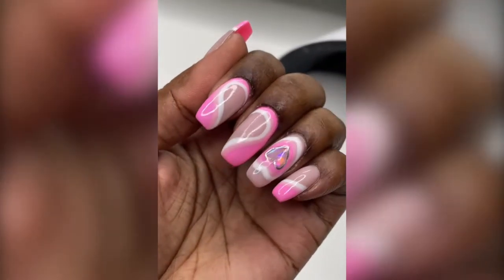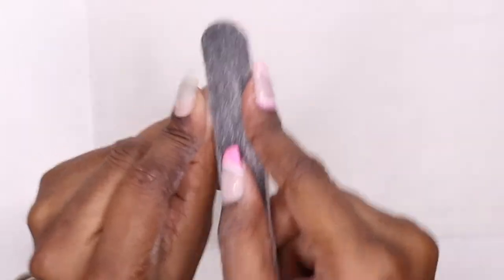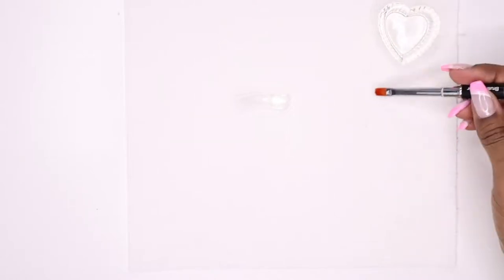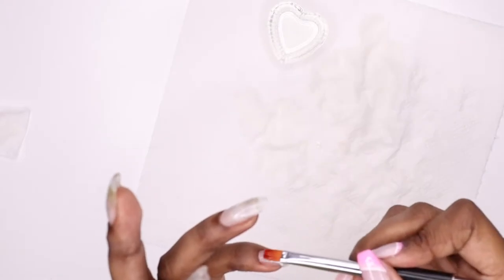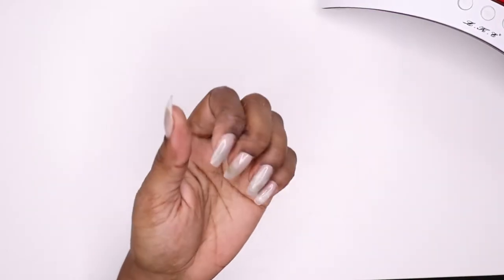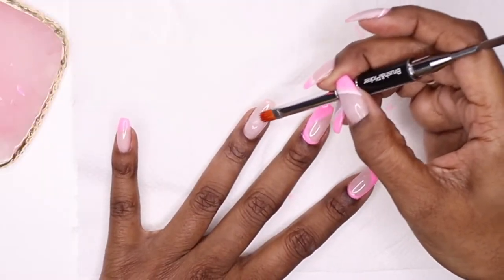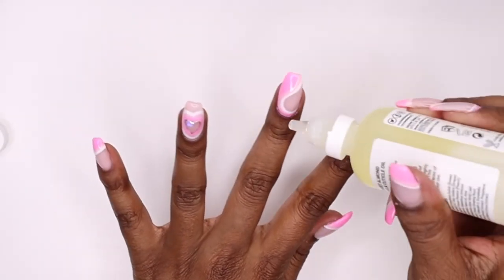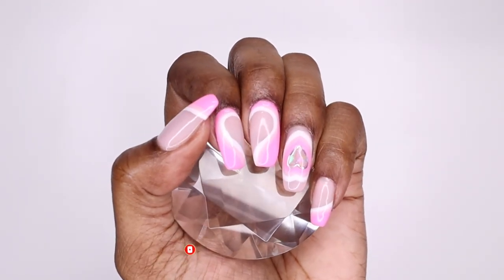MY VALENTINES DAY NAILS | Heart Nail Design | Cute Nail Art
Hey guys! in this video i will be showing you my nail art design i did for valentines day. I recorded this video a few weeks ago, but didn't have it ready for valentines, but i hope you enjoy watching anyway. This was my first time doing nail art 😅 but i think i did pretty well! Right hand looking cray cray, but we move!!